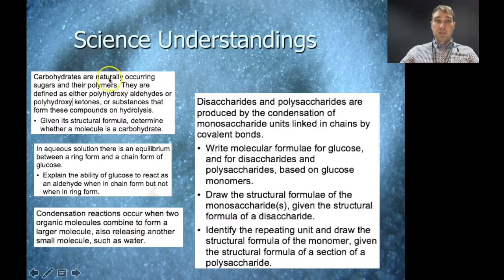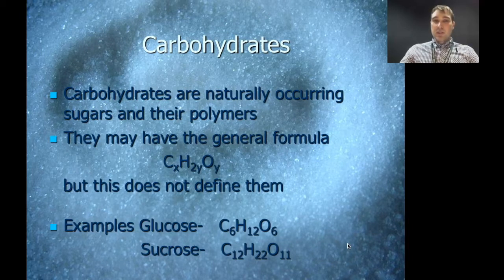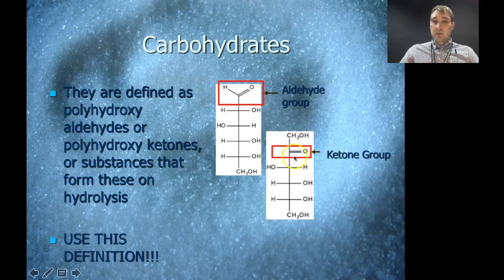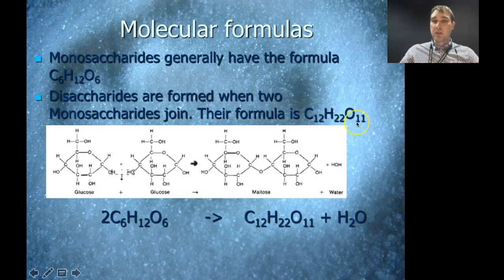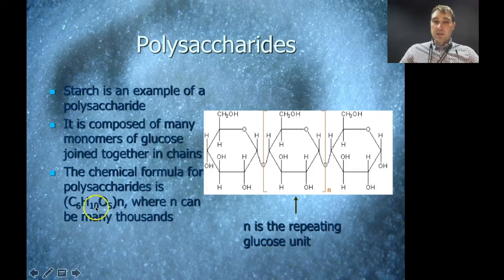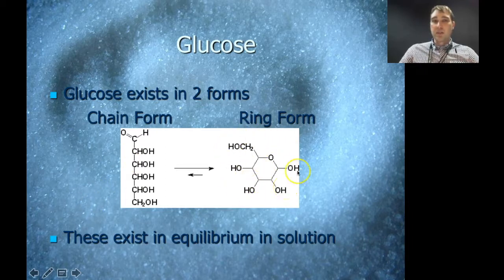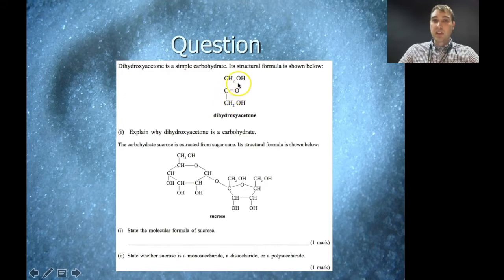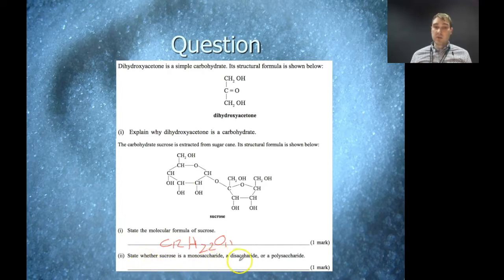Flippin' Science- Topic 3.4 Carbohydrates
In this video I go through what a carbohydrate is, the difference between mono, di and polysaccharides, and how there is an equilibrium in solution between the aldehyde and chain form of glucose.